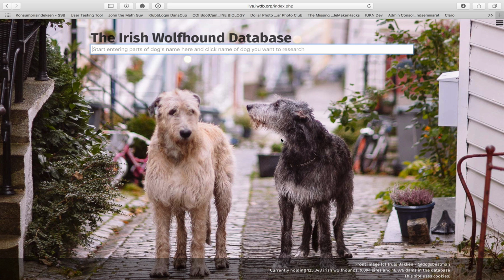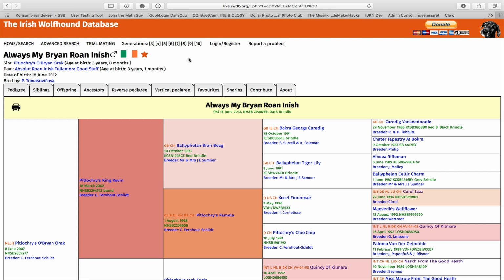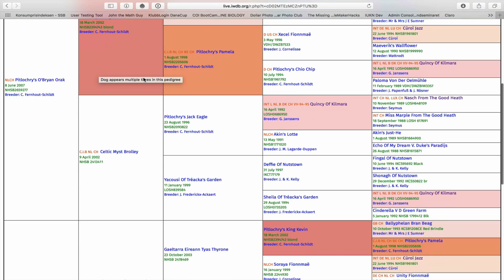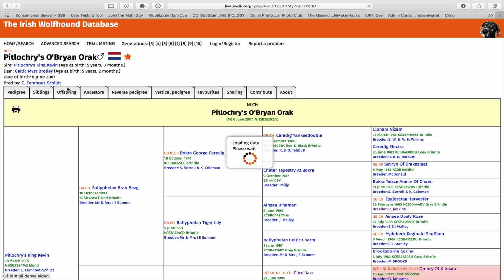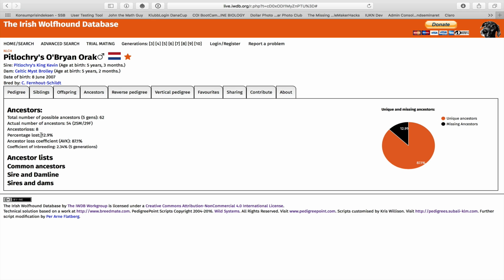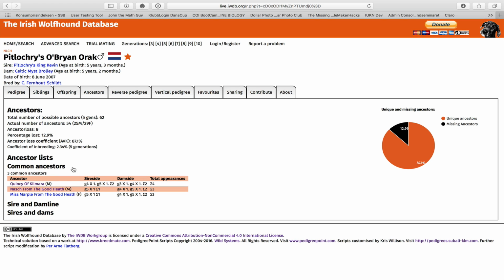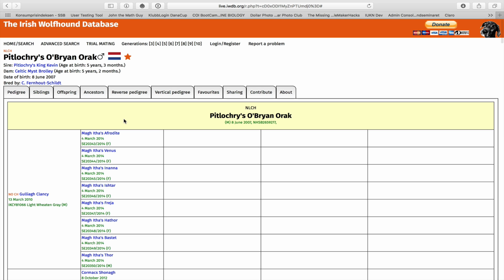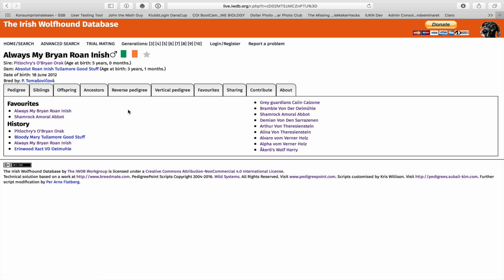Using iwdb.org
Introduction to the new irish wolfhound pedigree database iwdb.org. Free and open for all